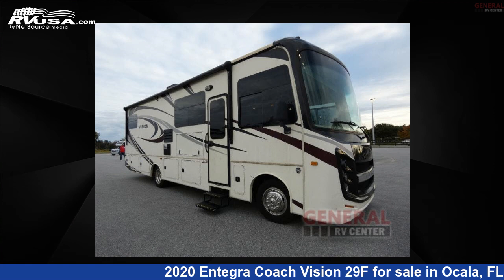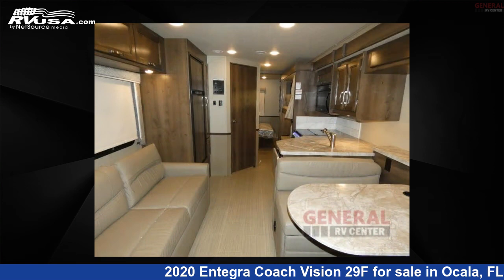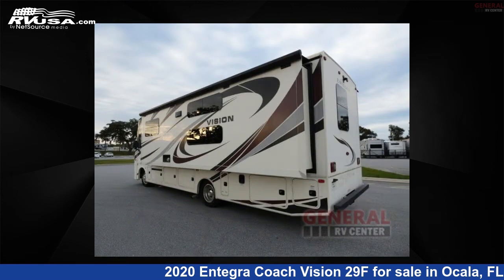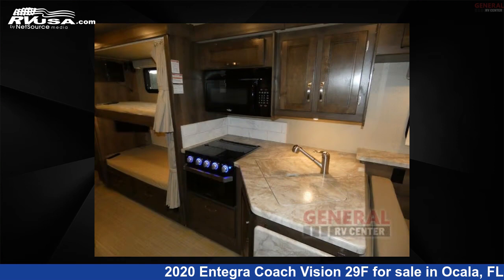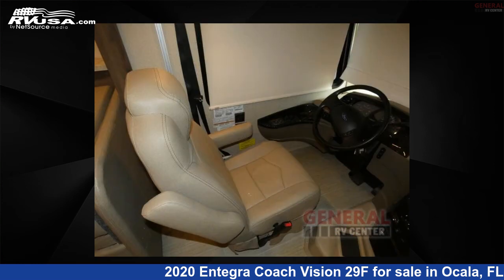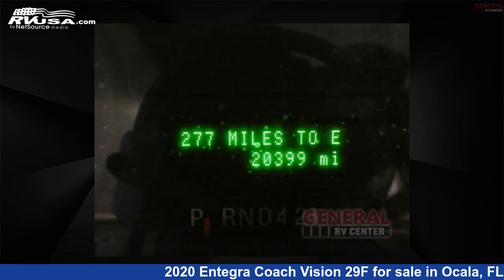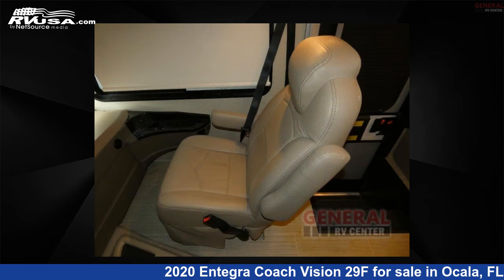Eye-catching 2020 Entegra Coach Vision Class A RV For Sale in Ocala, FL | RVUSA.com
This 2020 Entegra Coach Vision 29F is a Class A RV. It is located in Ocala, FL 34473 and is offered for sale by General RV Center. This Used Entegra Coach Is 32' 0" in length and features sleeps 7, Slideout, and 72 gal fresh water capacity. The floorplan layout of this Class A features Bunkhouse, Outdoor Entertainment, Rear Bedroom. This 2020 Entegra Coach Vision 29F is built on a Ford F53 chassis.